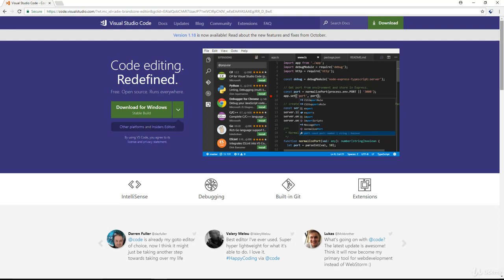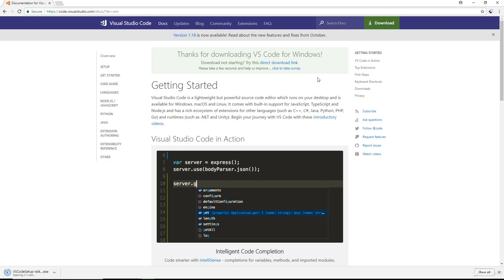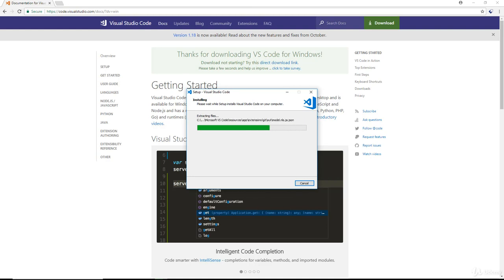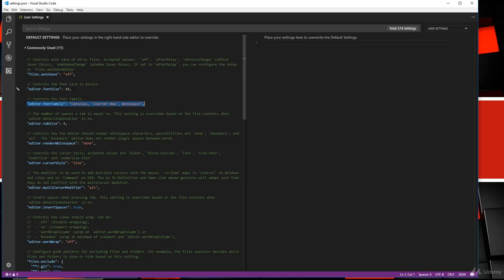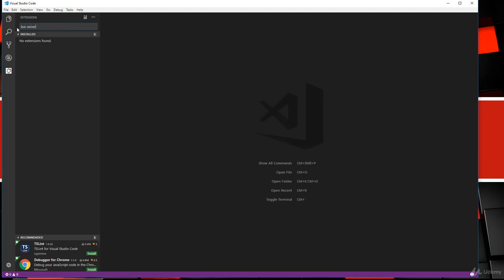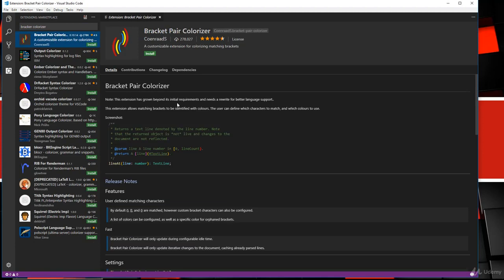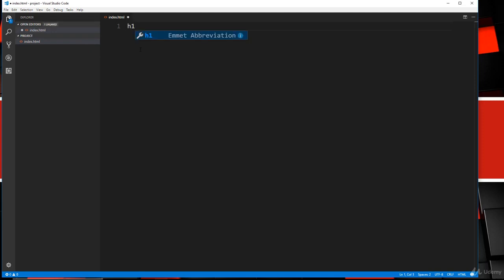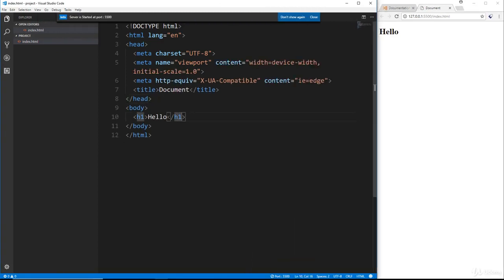3. Visual Studio Code Setup